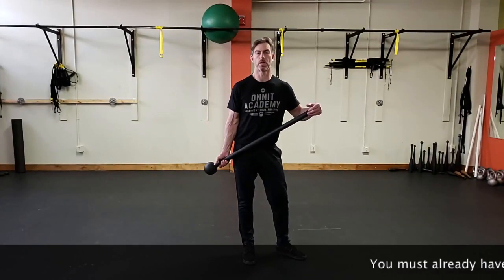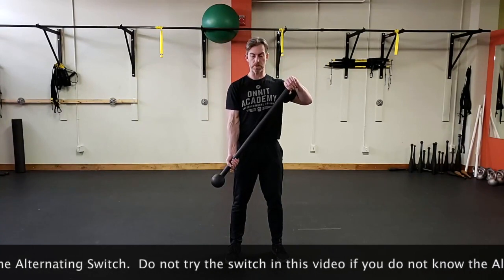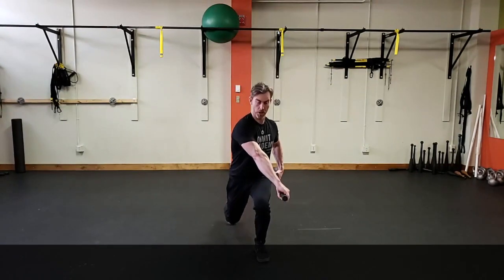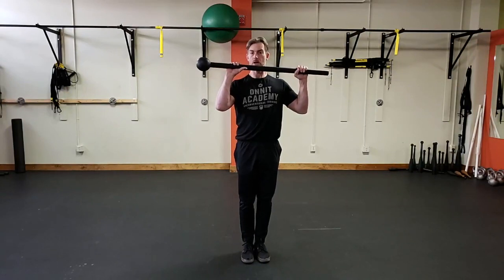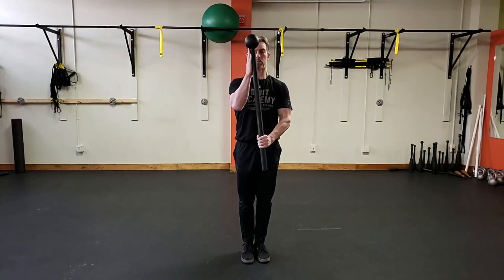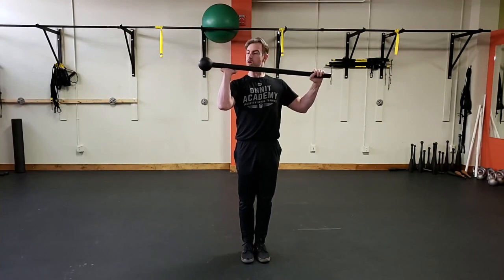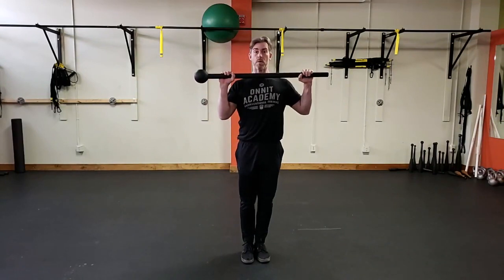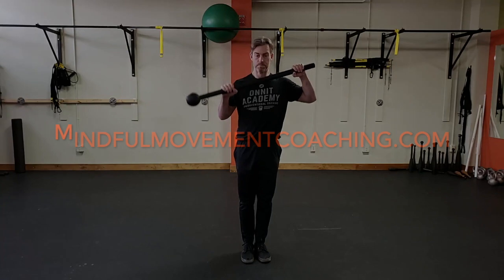Steel Mace Over-Hand Switch Tutorial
This video reviews the over hand switch.